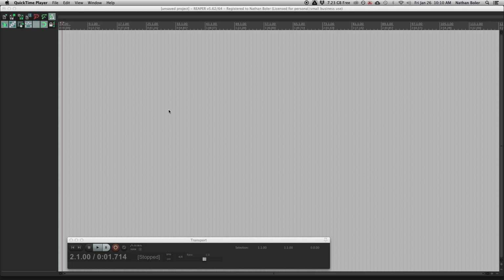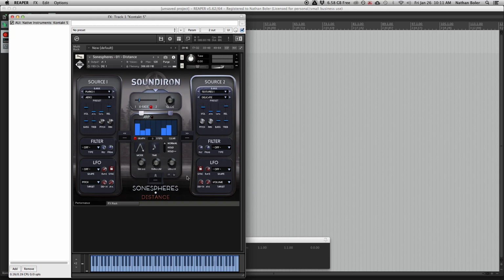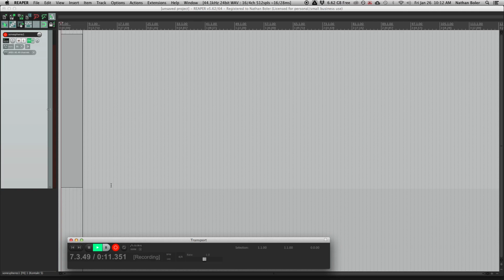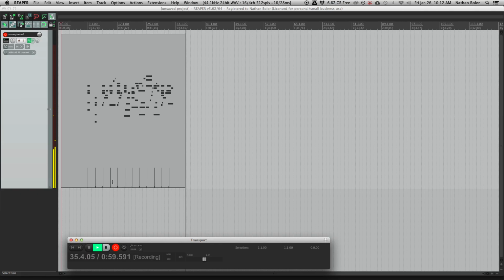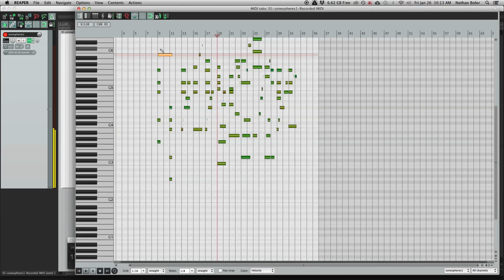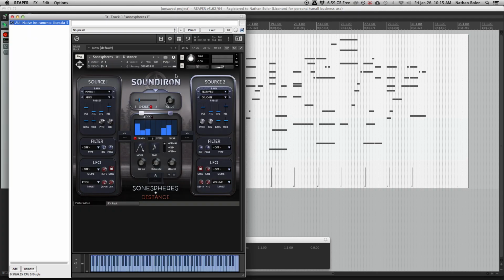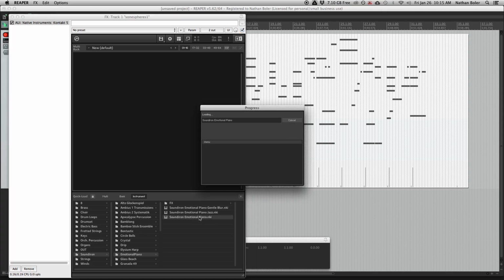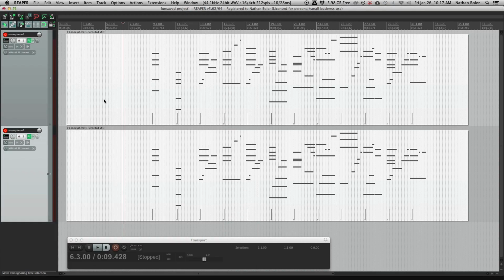How-To: Record Kontakt in Reaper (Tutorial)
In this video we show you how to get started recording in Reaper using Kontakt!